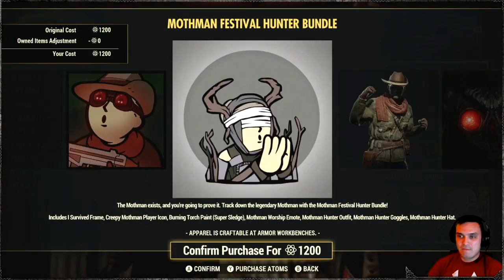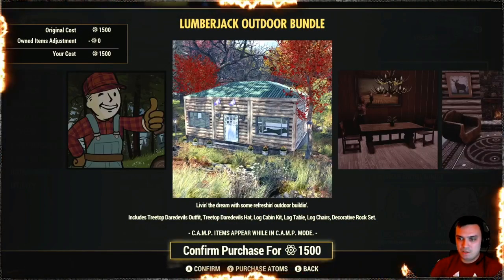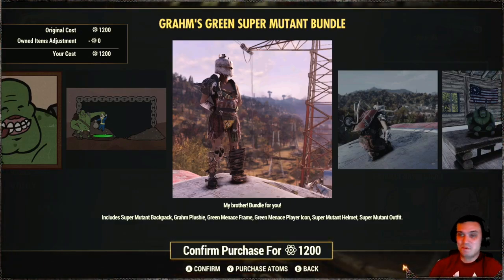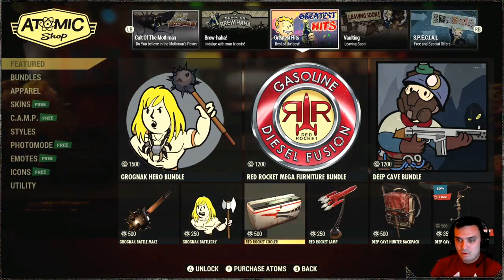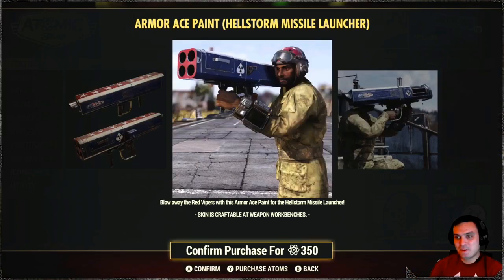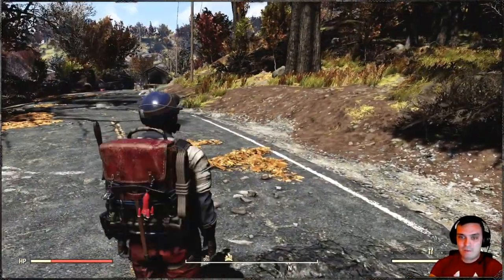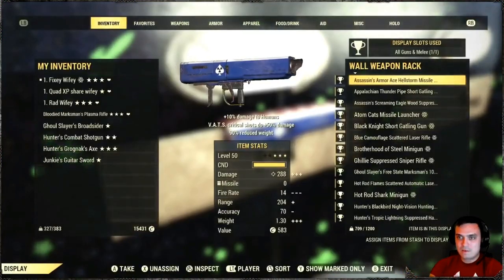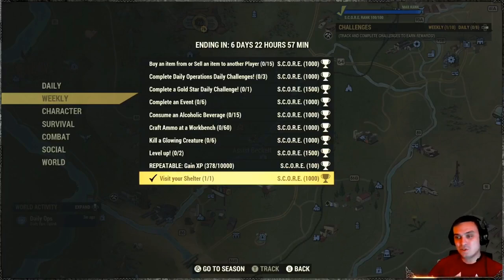Fallout 76 Atom Shop Offers a Mothman Bundle Party! & Returned a Few other Old Bundles